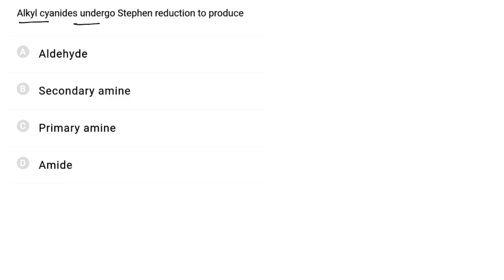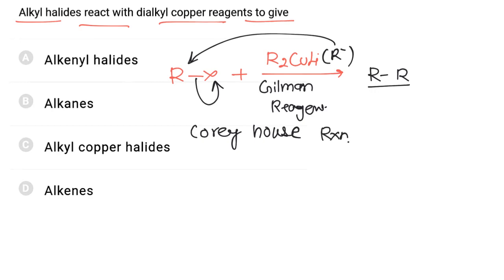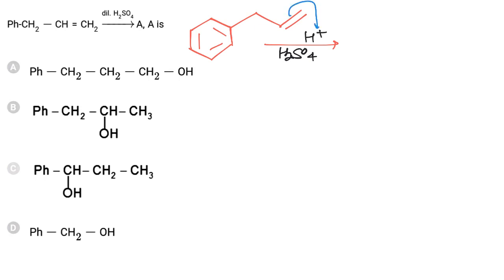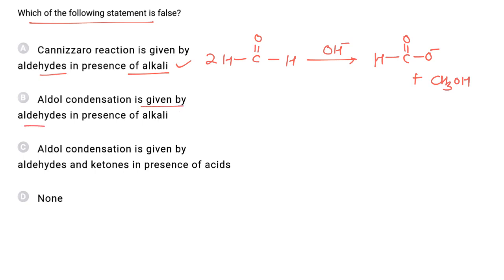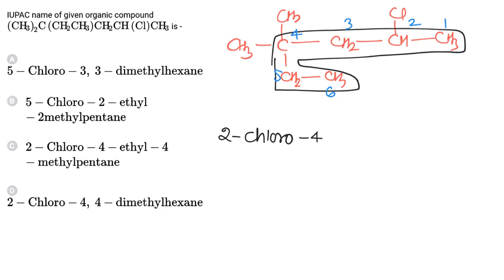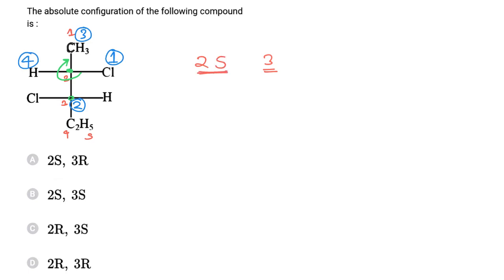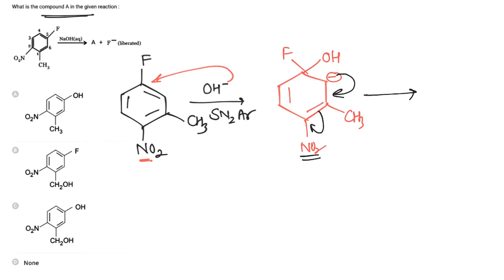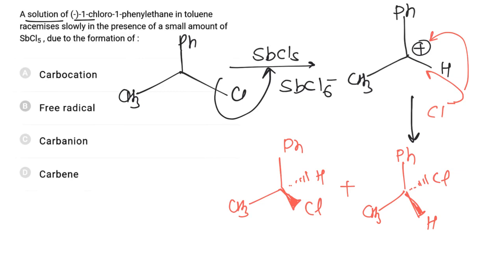NTA ABHYAS APP | PAPER 64 SOLUTION I NEET | ORGANIC CHEMISTRY | NEET 2020 | Neeraj Dubey